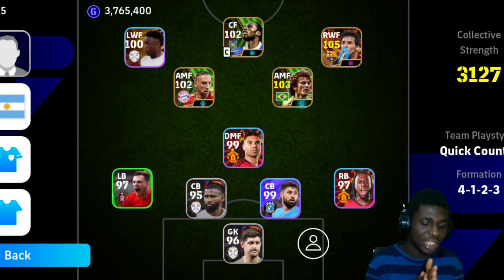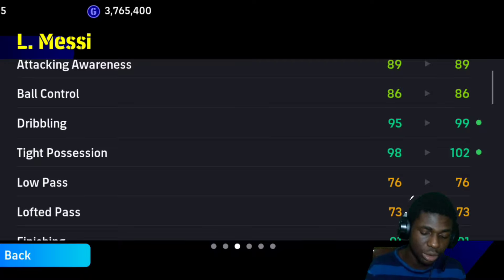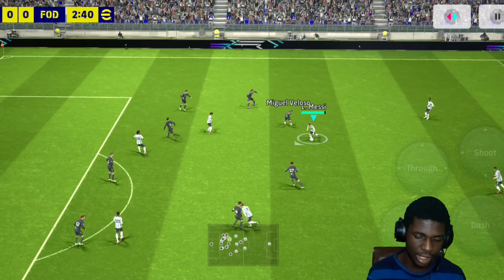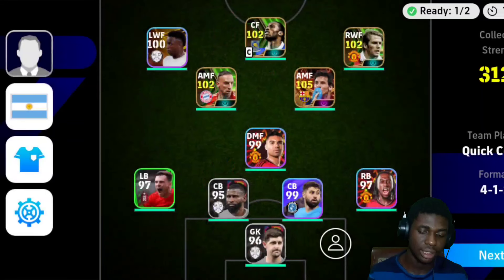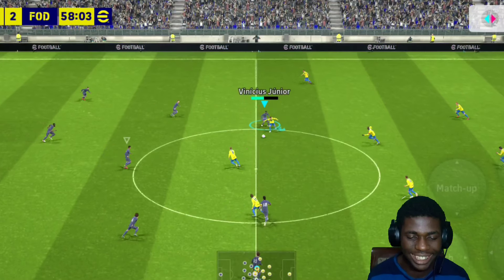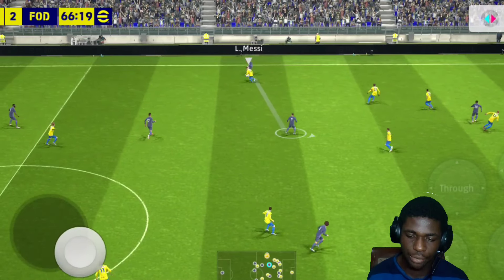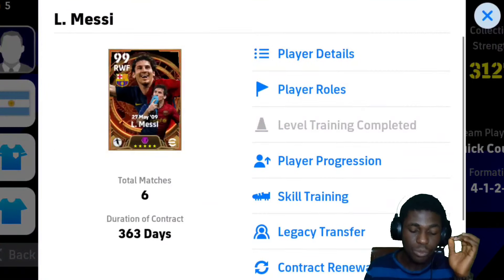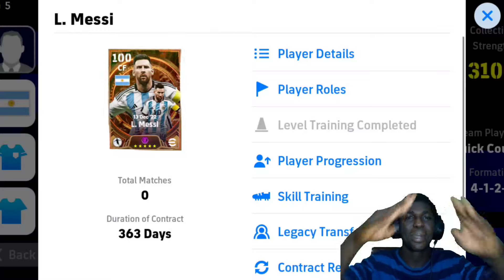OMG 😱L.MESSI 105 Rated BiG TIME Review 🔥 this card is insanely good 😱 pes 2024 mobile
كيفية الحصول على عملات كرة القدم

كيف يمكنني الحصول على عملات كرة القدم مجانًا

عملات كرة القدم المجانية

fotbal man
pes mobile 2023 gameplay
football 2023 mobile gameplay
long range goal
tutorial long range goal football 2023 mobile
football 2023 mobile long range goal
long range shot tutorial

h. kane potw card
vieira big time
big time vieira
bergkamp epic card
epic bergkamp football 2023 mobile
rosicky epic card
epic rosicky
potw pack opening football 2023 mobile
big time pack opening
football 2023 mobile
pes 2023 mobile
football 2023 mobile skills

football 2023 mobile salah
football 2023 mobile kits
salah new card football 2023 mobile